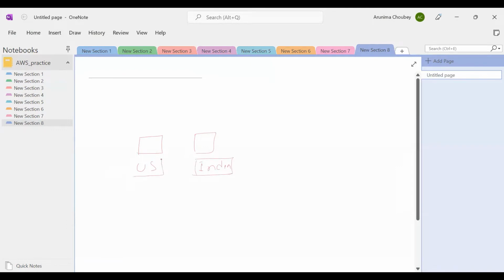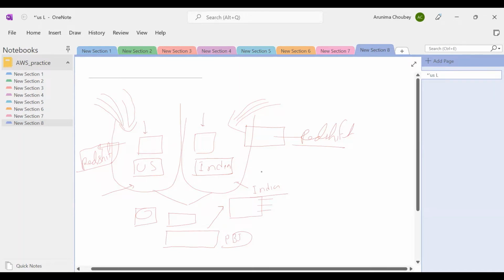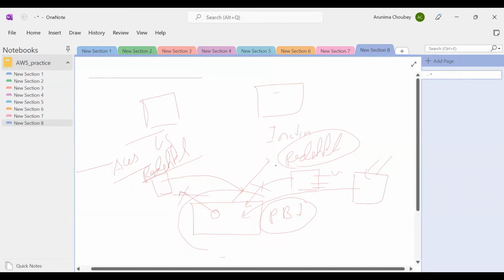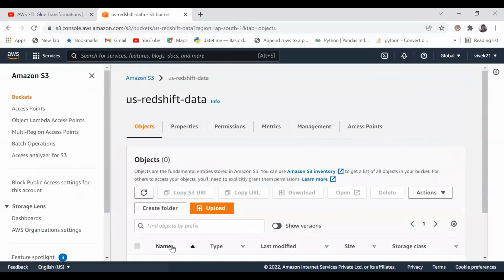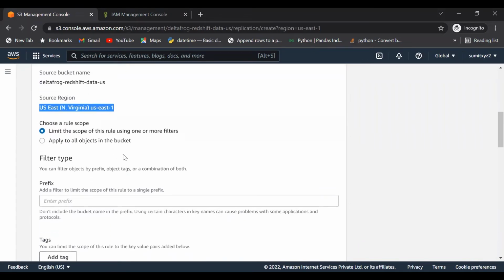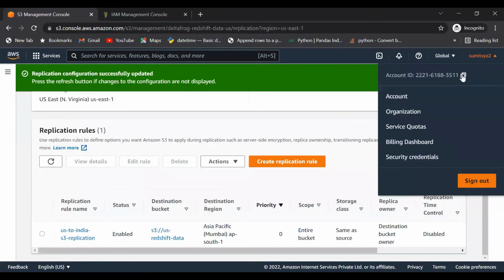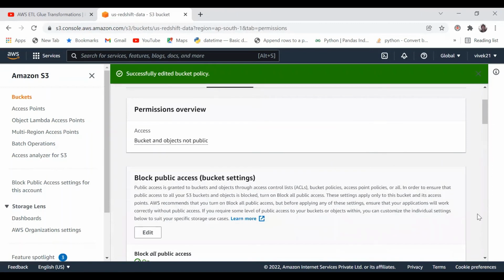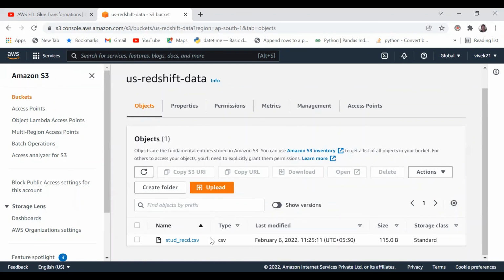Copy Redshift table from one account to other|S3 Cross Region Replication rule|Resdshift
Hi All,
In this Video we will learn to copy data from one redshift account to other redshift account.
We will use unload command to move data from redshift to S3.
Then replication rule will copy data from one S3 account to other S3 account.
Then we will copy data from S3 to redshift.